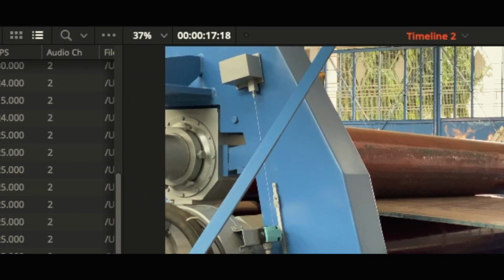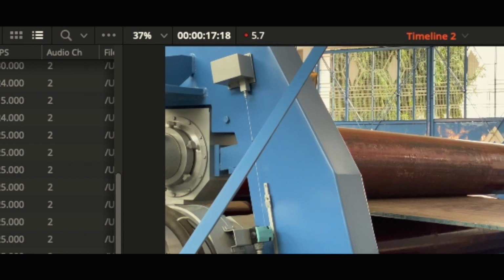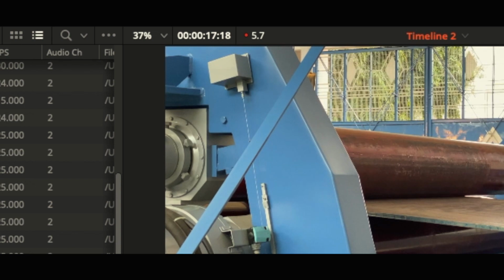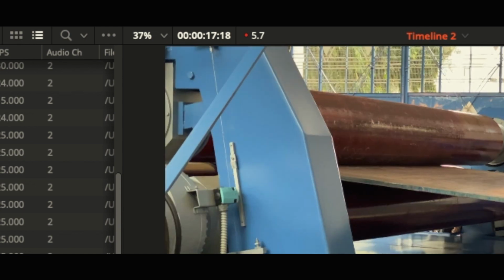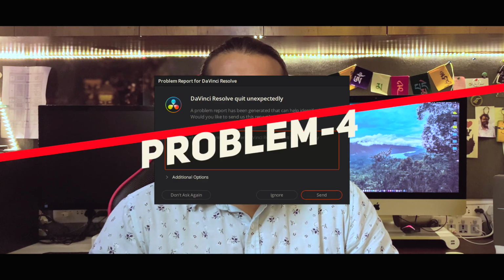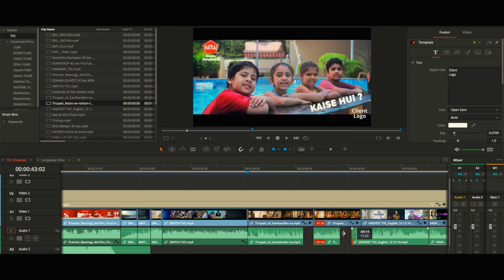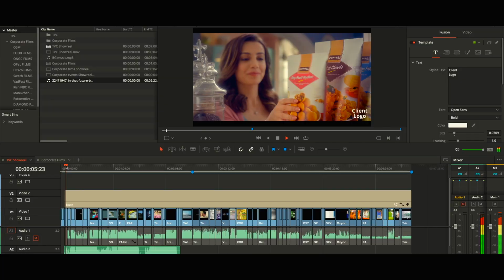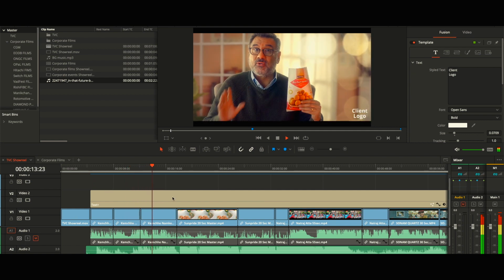Why I stopped editing in DaVinci Resolve?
I was pretty excited when I switched to DaVinci Resolve and I was enjoying working in it. But the problems started one at a time but then started increasing, which was really frustrating. In this video let me show you about the problems with DaVinci Resolve being used as a NLE and what made me switch back to FCPX.

If you enjoyed 👌 watching the video show your appreciation👏 by,
hitting the LIKE 👍 button, SHARE 🗣 it with your friends, and if you have any comments ✍️✍️✍️✍️ put down in the COMMENT section I will reply to all your queries and suggestions.